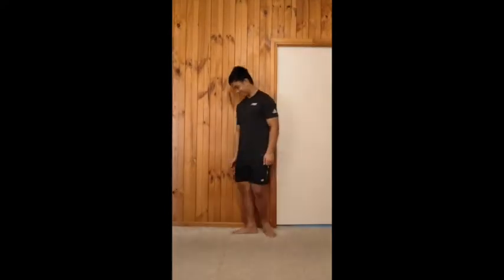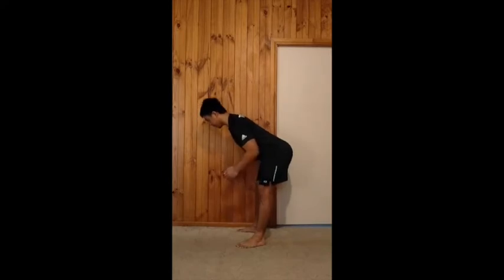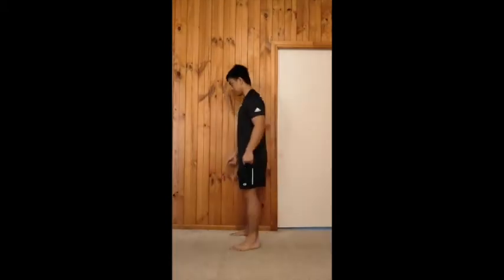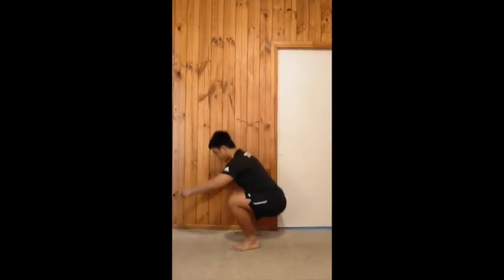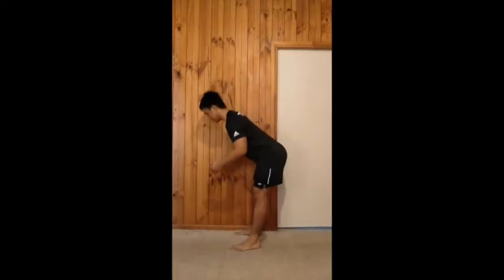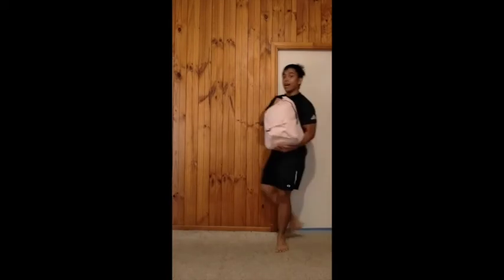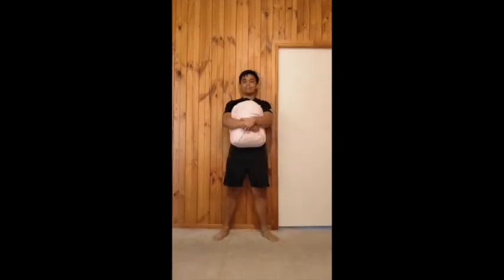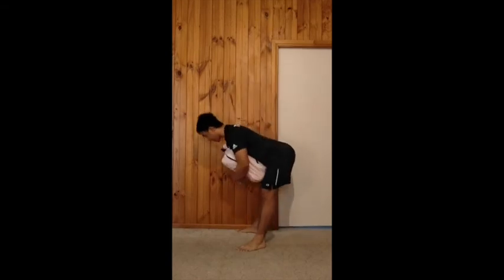NOAH FITNESS TRAINING - "Good Morning" EXERCISE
A Fitness Training video from our partner - NOAH FITNESS TRAINING featuring the "Good Morning".